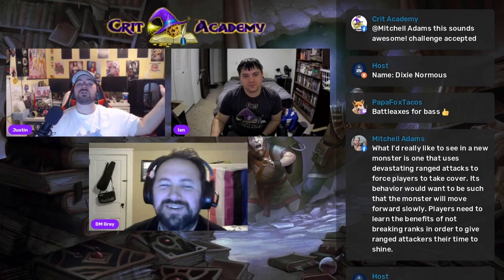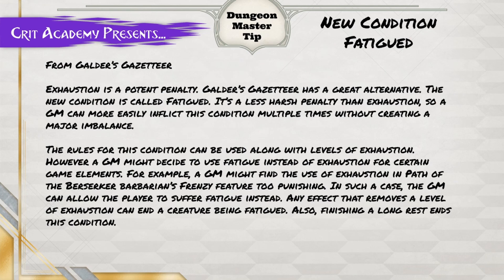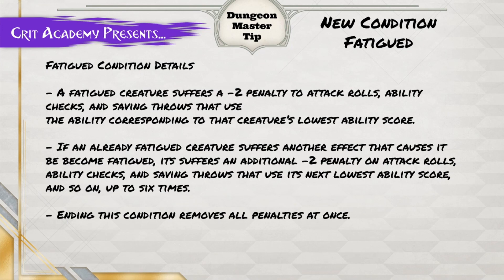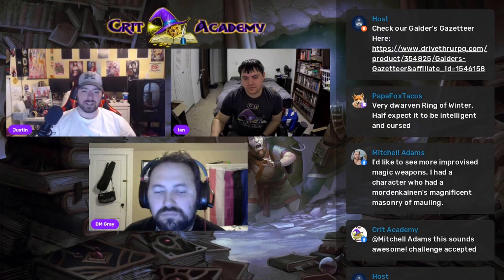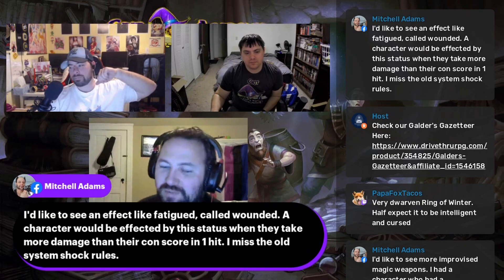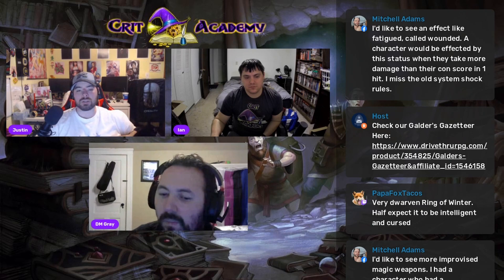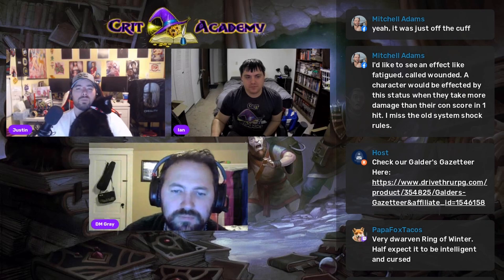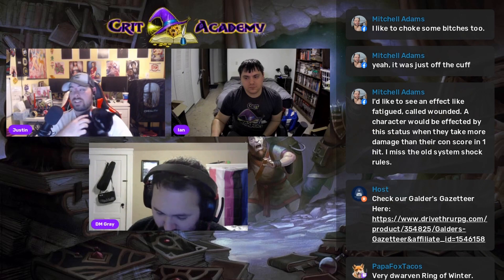D&D DM Tip | New Condition: Fatigued | Crit Academy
⚔Fantastic Feats of Forgotten Realms: 55 New Feats to Customize both Player Characters and Monsters!

❤️ Do you want to become a better D&D Dungeon Master or Player?

Over 7,500 subscribers just like you are also looking to build their Roleplaying muscles! Now! Join the Crit Nation Community and become the best Dungeons & Dragons player possible!

💥MORE D&D Content💥

🎖️ About Channel 🏆
We love Dungeons and Dragons, so it was only a matter of time before we recorded ourselves talking about it. What started off as just a podcast, has evolved into YouTubing and live streaming. Every week we sit down and spend about an hour talking homebrew, campaign settings, rules, monsters, dungeon mastering, and player tips. We have been blown away by our show's reception by the community. With your support, we will continue to bring you new and reusable material for both players and dungeon masters. Thank you for helping us blow past our first YouTube goal.